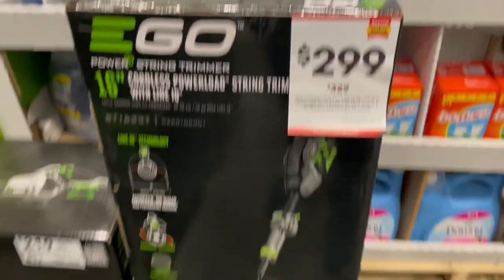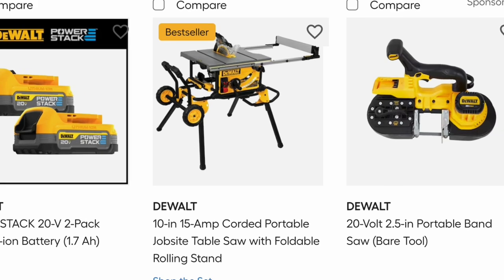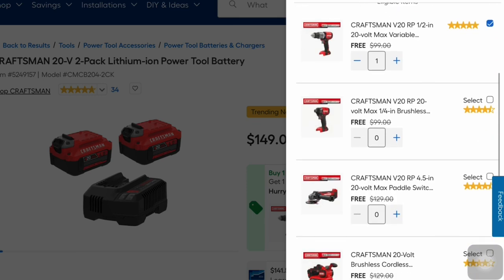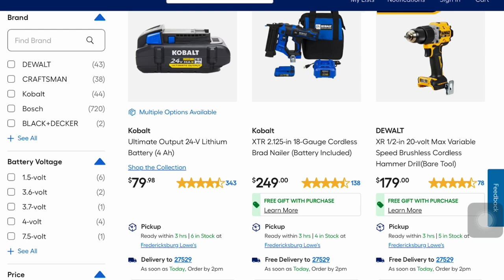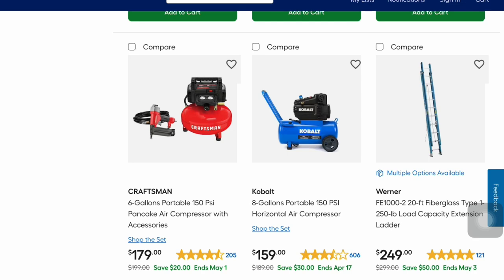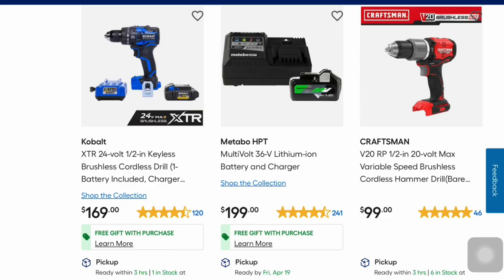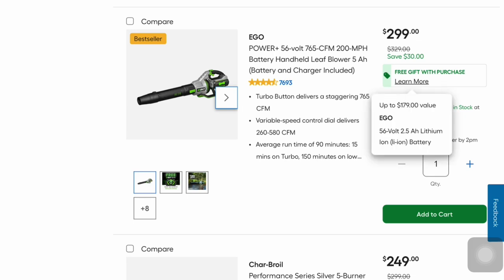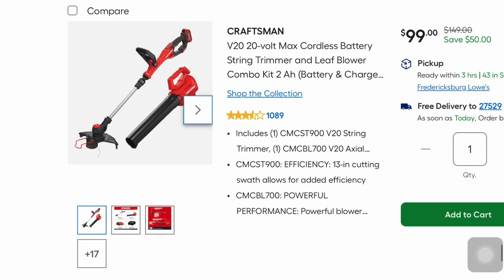Lowes Spring Tool Deals and Outdoor Equipment Deals!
Lowes Spring sale. A few days left of this spring fest sale with savings on power tools, outdoor furniture, grills, outdoor power tools and more. I show sales online and in store.

Tools On Amazon (or similar)

12 in 1 screwdriver set
Kobalt drill and driver set
Craftsman powerwasher
Igloo rolling cooler
Dewalt impact driver kit
Dewalt drill and driver 2 piece kit